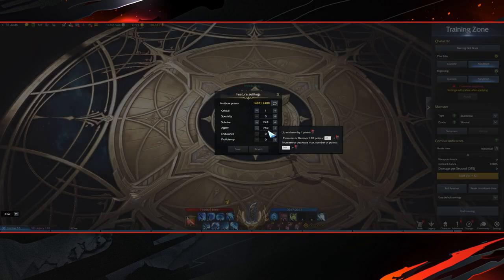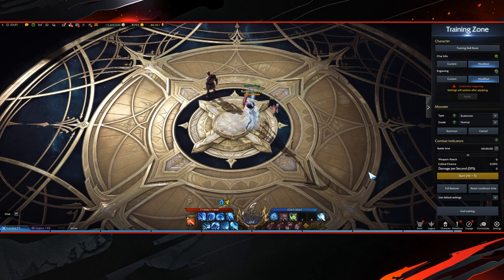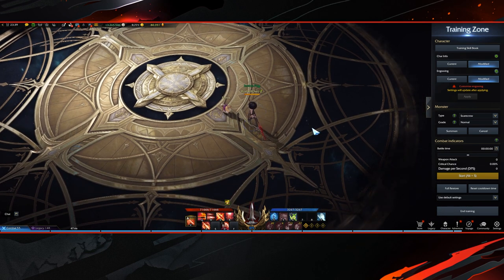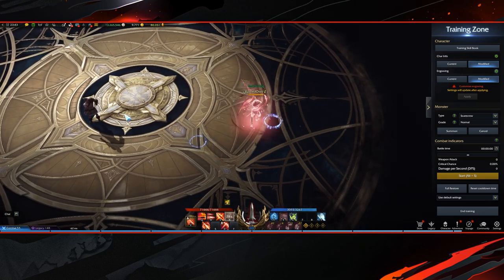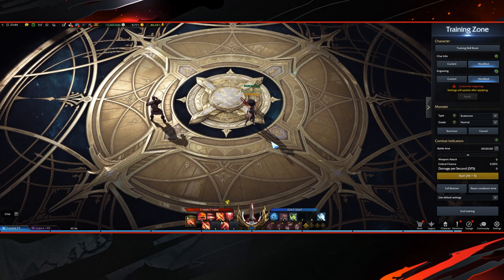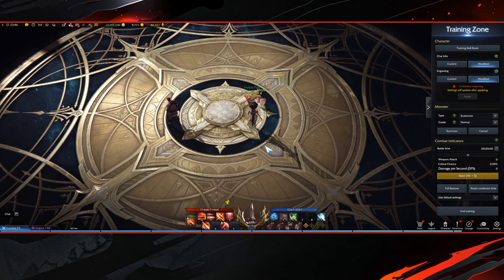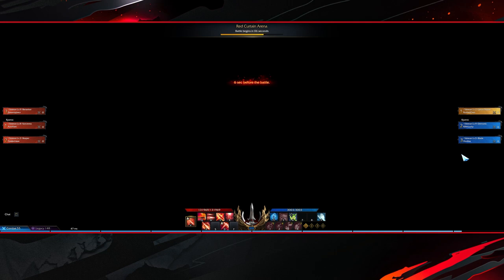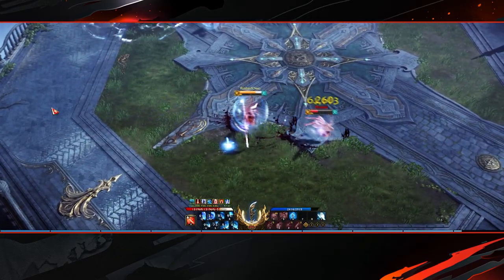How to play Glaivier (and SECRET Identity Trick) - Lost Ark PvP Guide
Glaivier PvP guide for Lost Ark.
I'll keep updating it if the meta changes.

00:00 - Intro
00:12 - Stats
00:18 - Build
00:37 - Ability showcase
01:28 - Combos
03:12 - Identity trick
03:49 -  Awakening